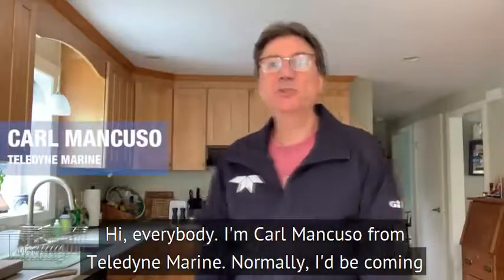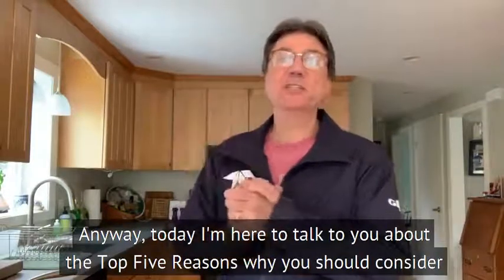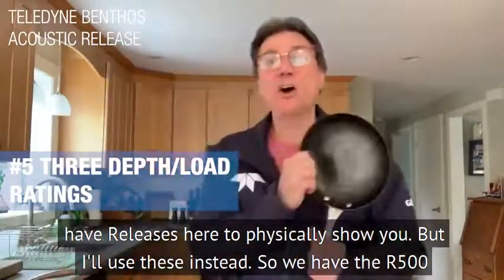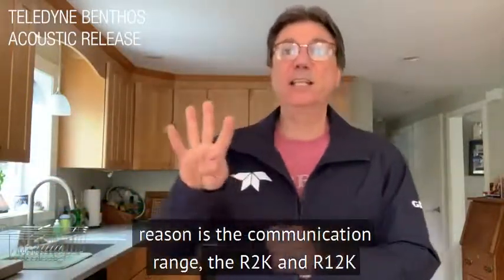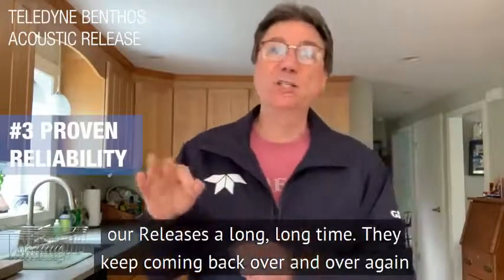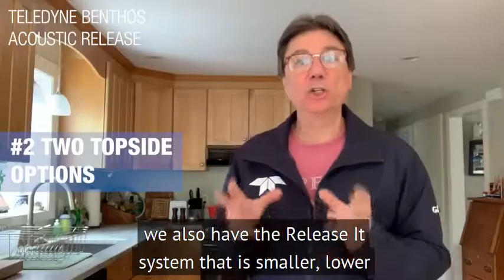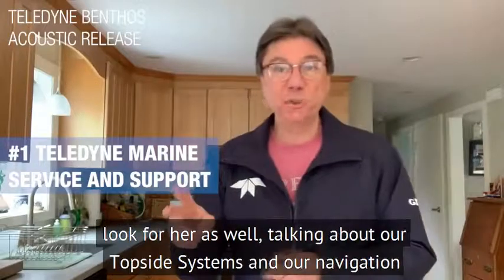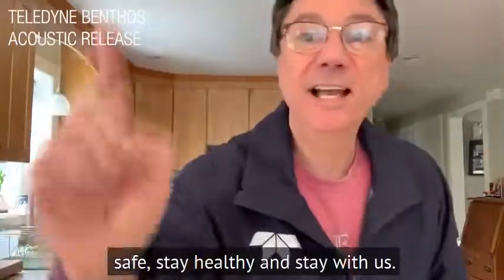Top Five Reasons Why You Need a Teledyne Benthos Acoustic Release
Give us two minutes and we’ll give you the top 5 reasons why Teledyne Marine’s technology rocks!